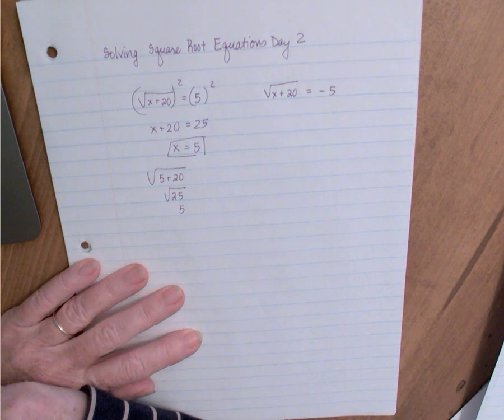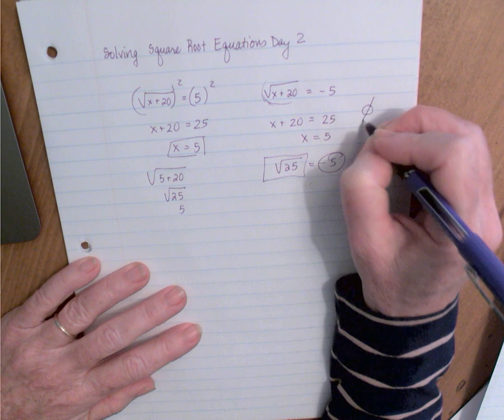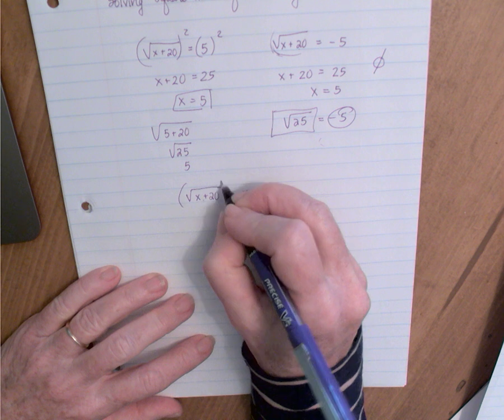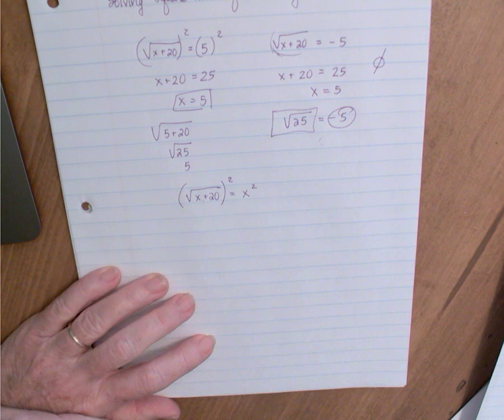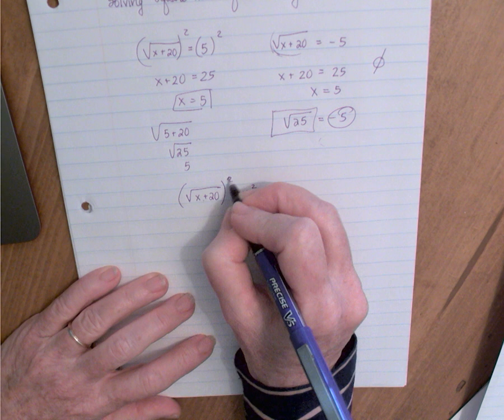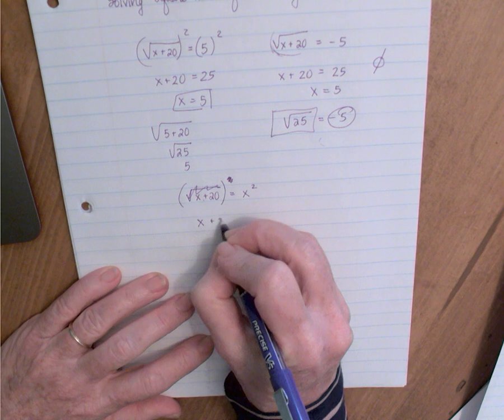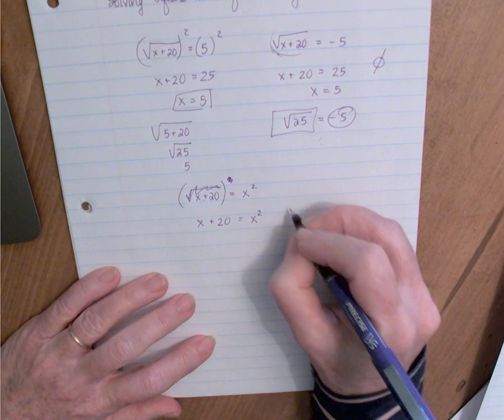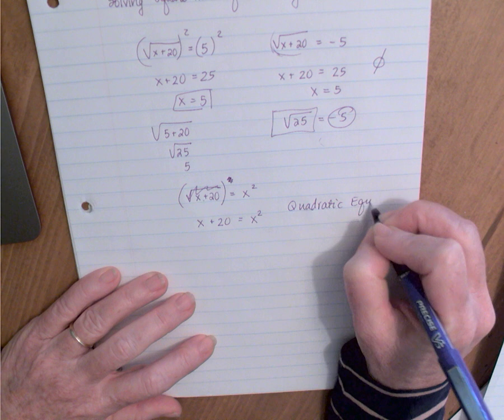More on Extraneous Roots and Quadratic Equations